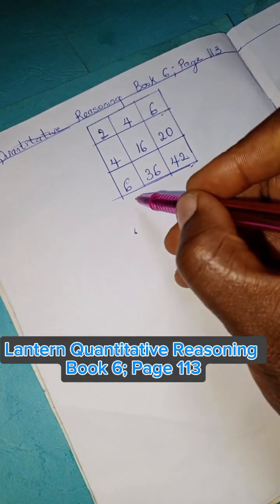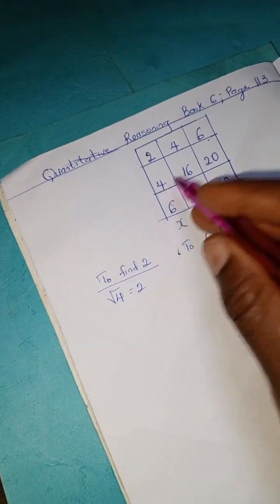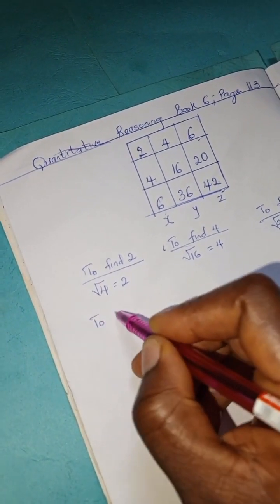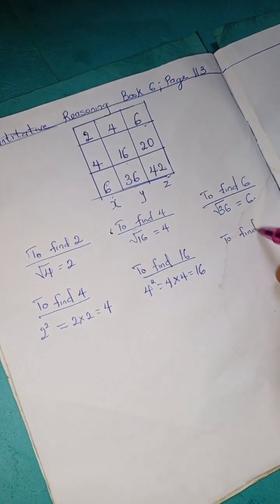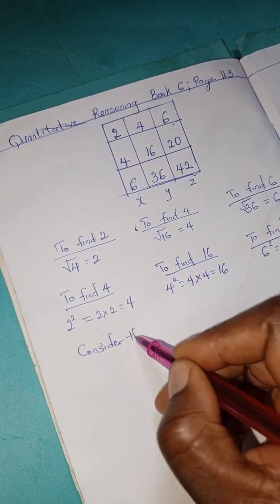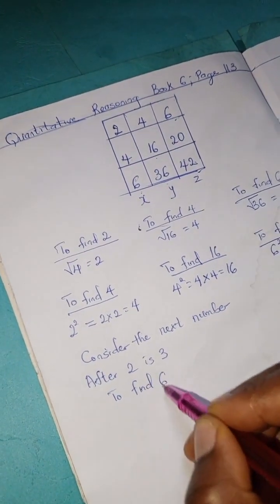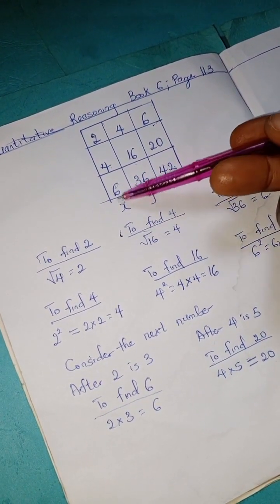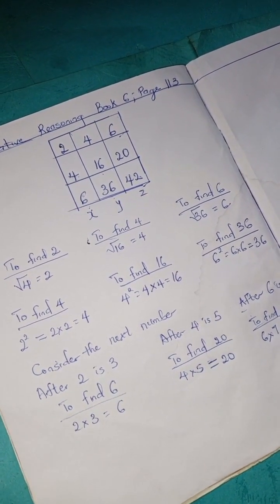Quantitative Reasoning Solutions for Primary|Lantern Steps Quantitative Reasoning Book examples 6